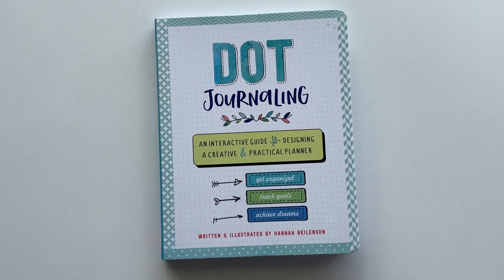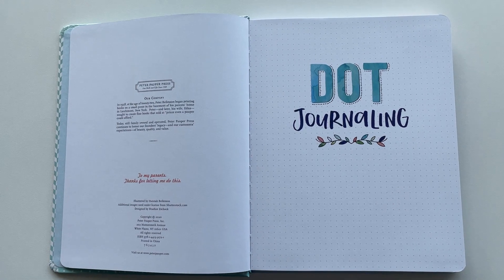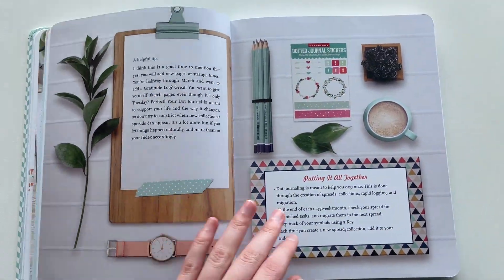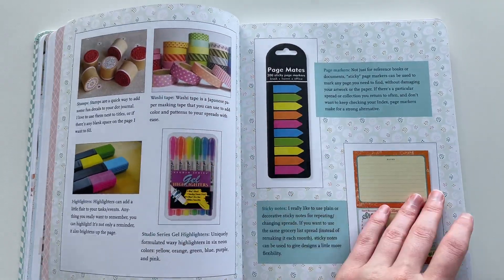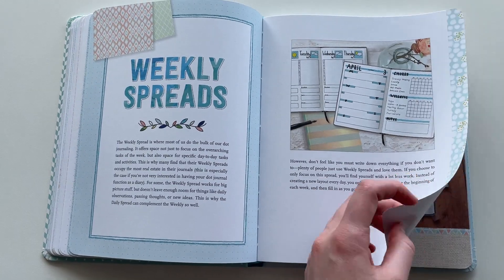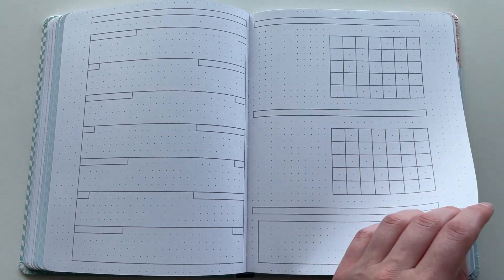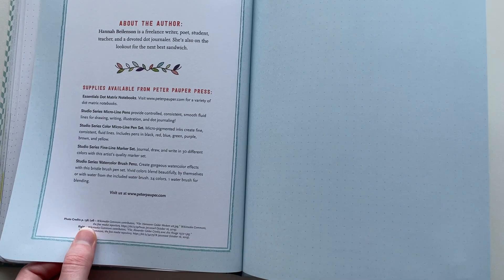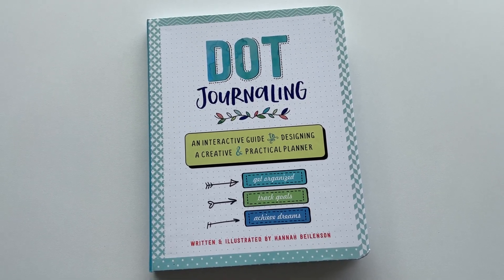Review of the Dot Journaling book by Hannah Beilenson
*** Bullet journal page layout ideas on my blog ***

12 Planner Layout Ideas for Monthly Habit Tracking in Your Bullet Journal

Review of the Speedy Stencils by Sunny Streak (plenty of weekly and monthly layout ideas)